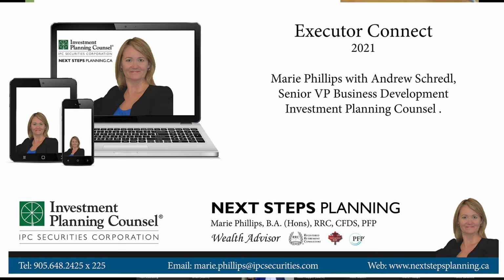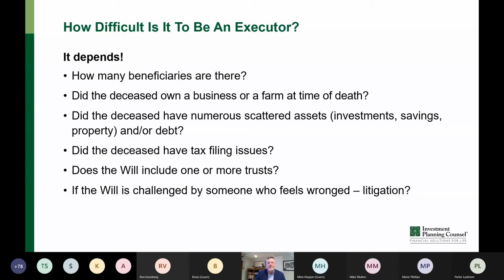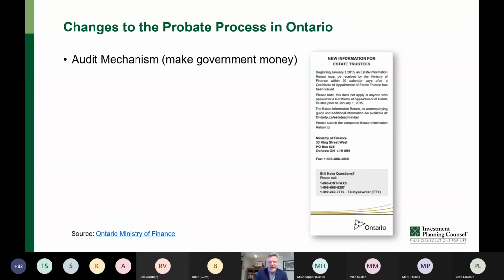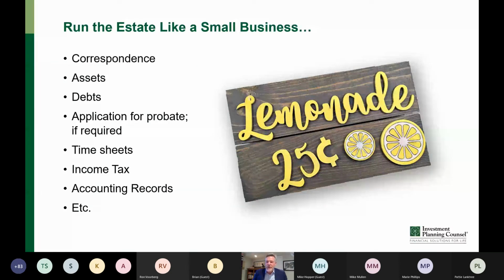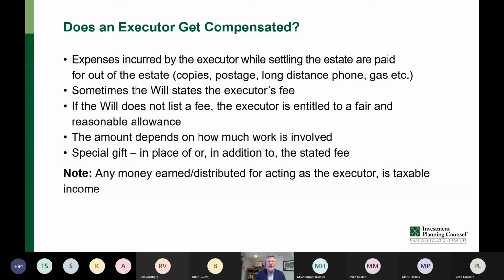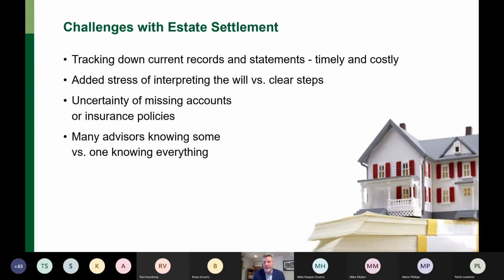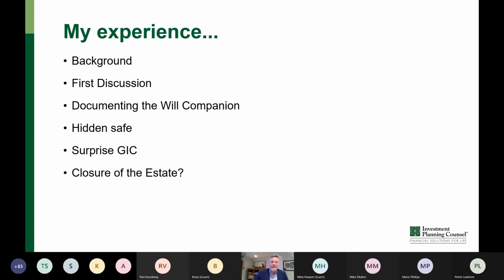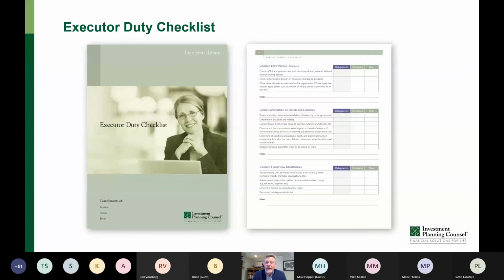Executor Connect Are Your Clients Prepared 1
Executor Connect Webinar
2021 February
IPC Securities, Next Steps Planning
Wills, Estate Planning, Executor Information, Planning